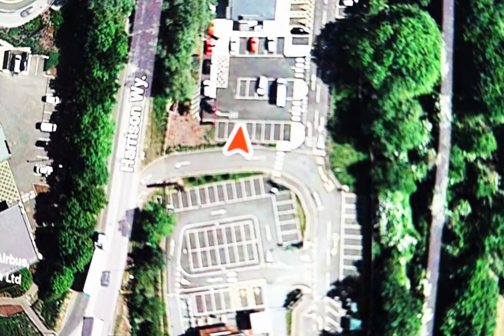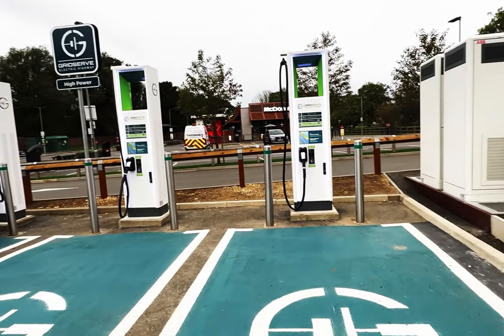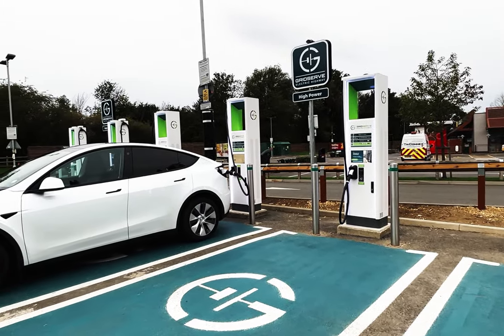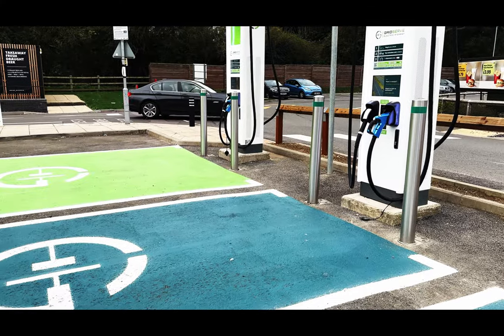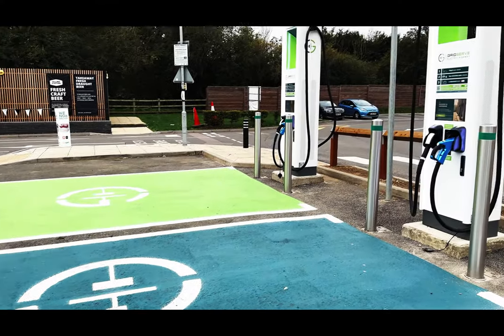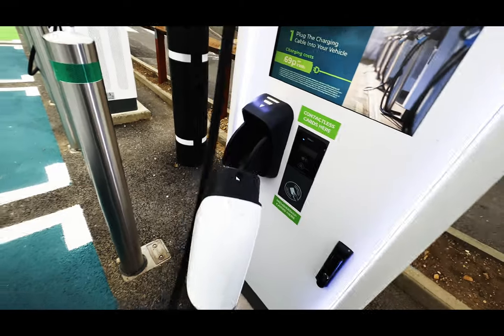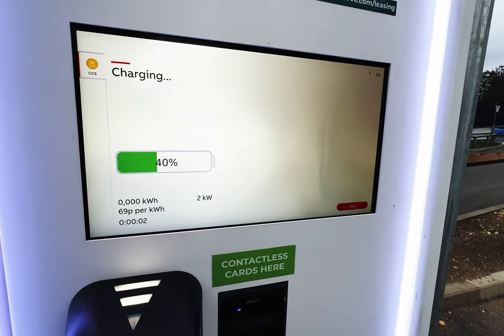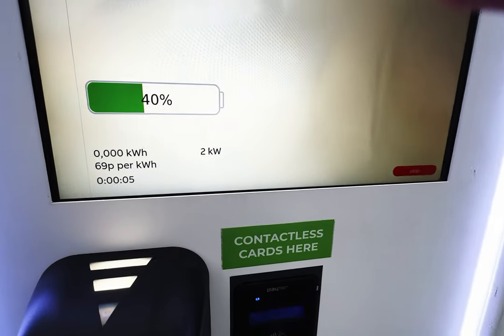Simple, Easy EV Charging with Gridserve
Hi guys, I went to my local to work charging hub which has not long opened to try the experience and see if it was easy.
Amendment to video : 6 units not 8, two which have chademo and CCS.

E-RIDES
Check out E-rides for all your electric unicycle, scooter, electric bikes and more.

Get your ESK8 stuff here at ESK8 Shop

Insta360 Links